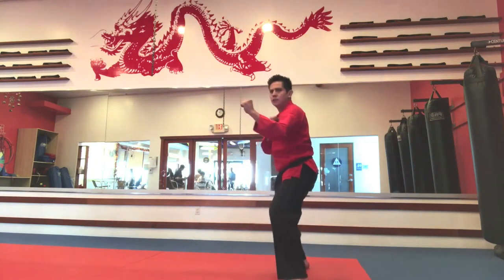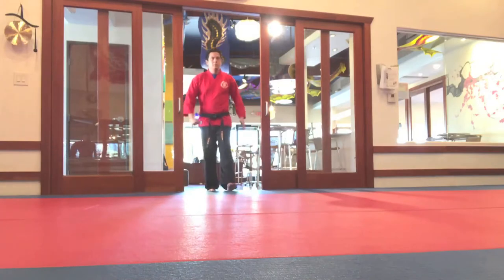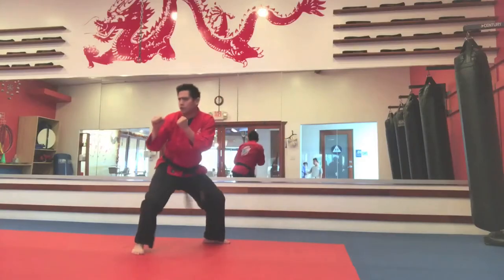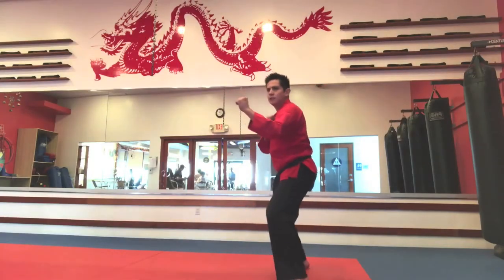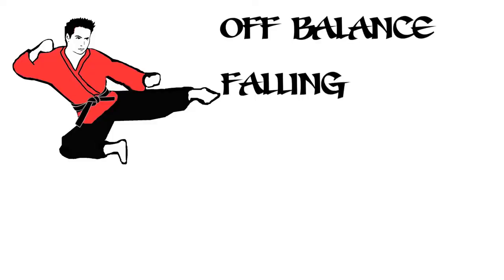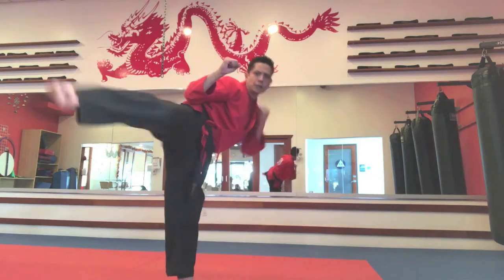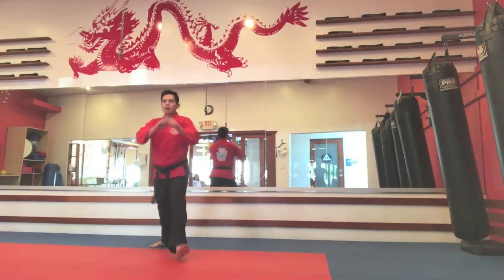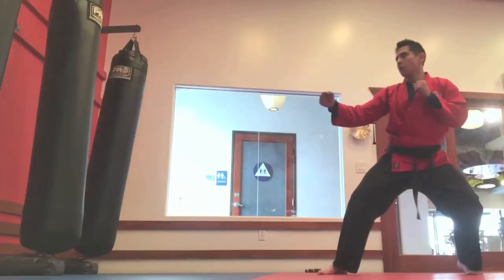How to Improve your Spinning Kicks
Here's a quick tip on how to improve your spinning kicks faster and other kicks as well.